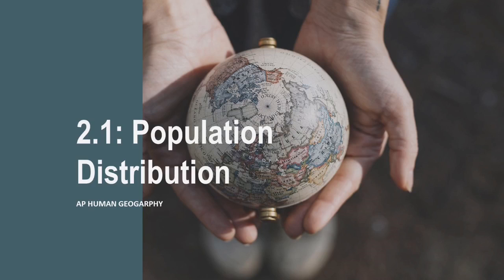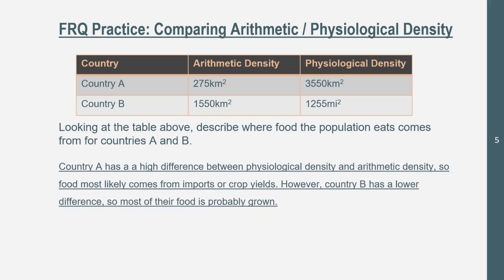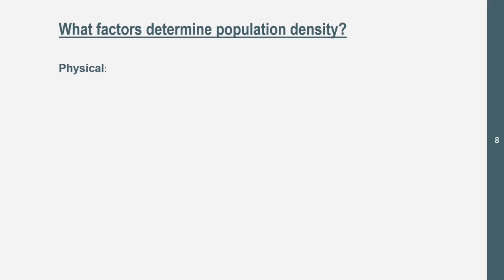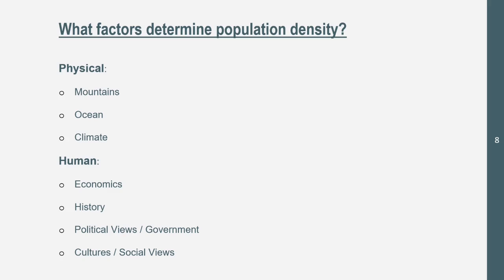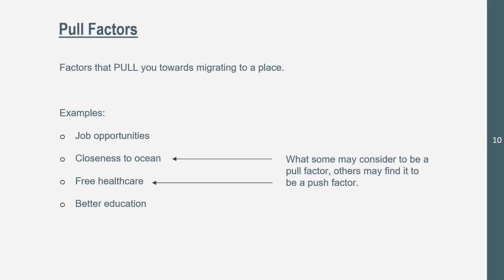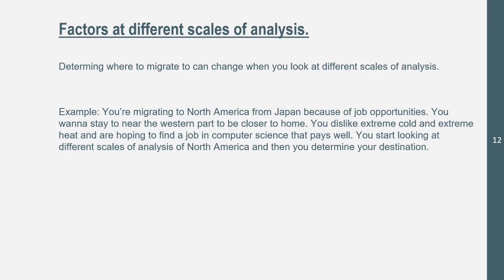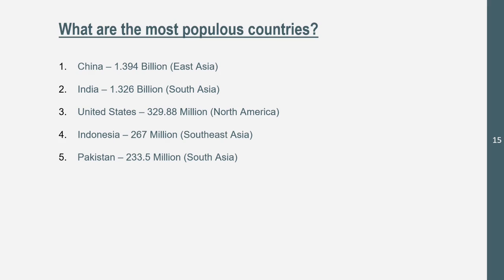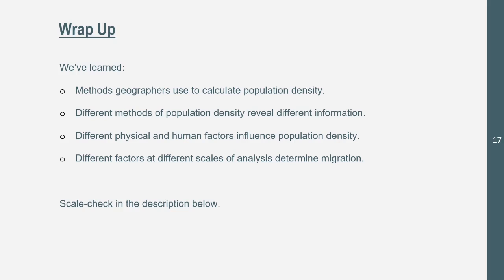2.1: Population Distribution! AP Human Geography (Advanced Placement)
2.1: Population Distribution! AP Human Geography

Let's get started with Unit 2 of AP HUG. Identify the factors that influence the distribution of human populations at different scales (PSO-2.A), define methods geographers use to calculate population density (PSO-2.B), and explain the differences between and the impact of methods used to calculate population density (PSO-2.C).